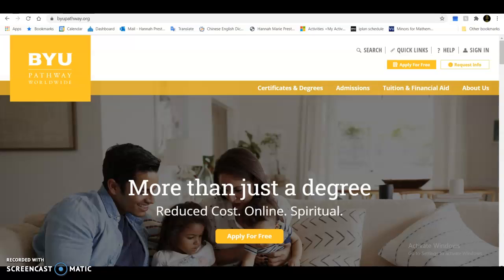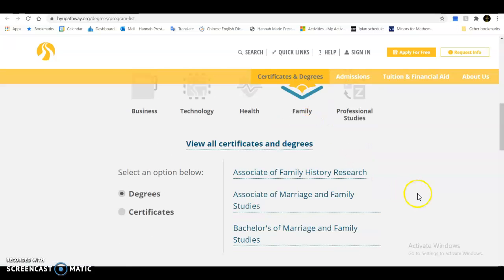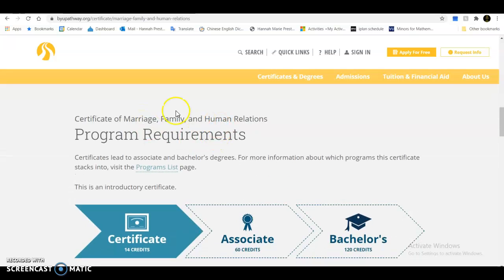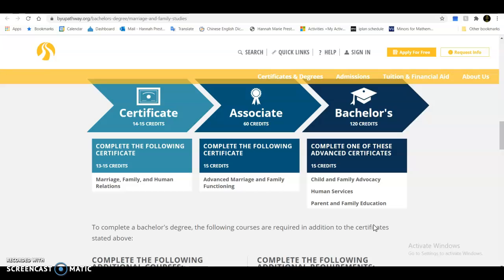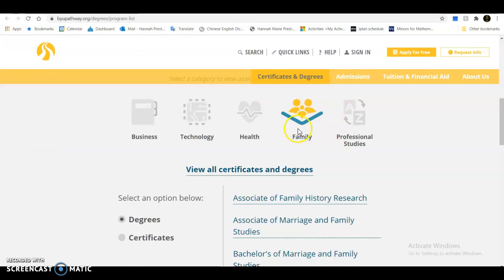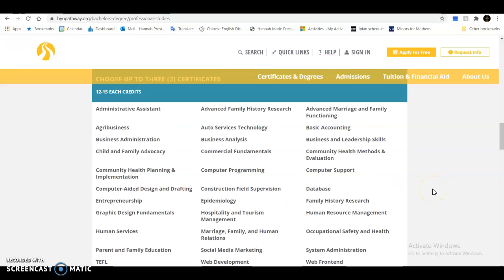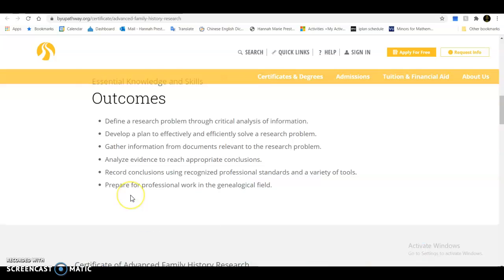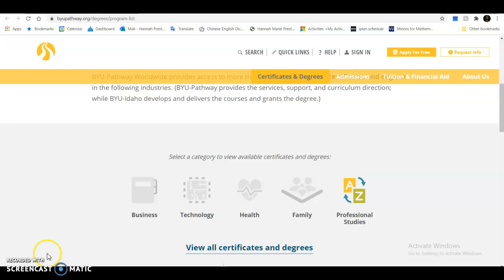Degrees and Certificates Offered